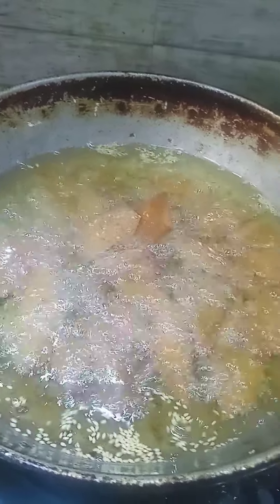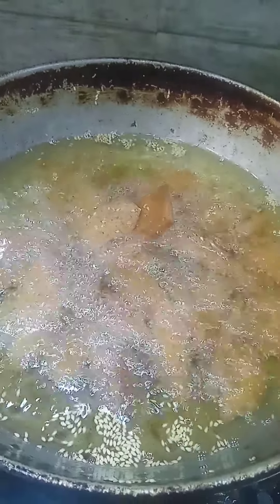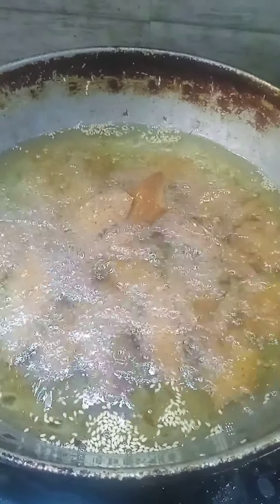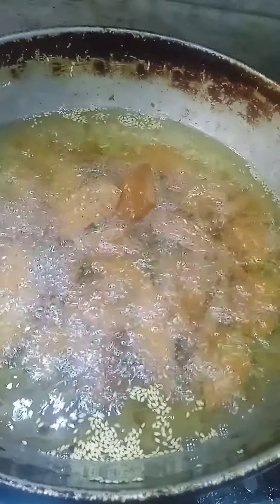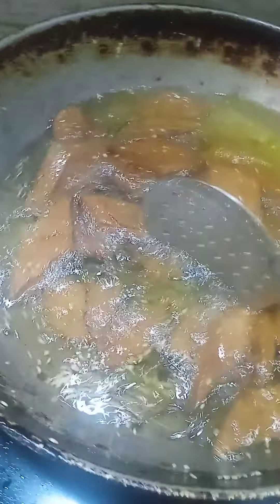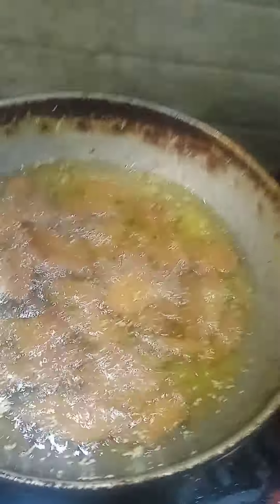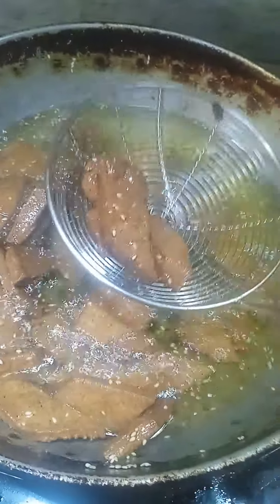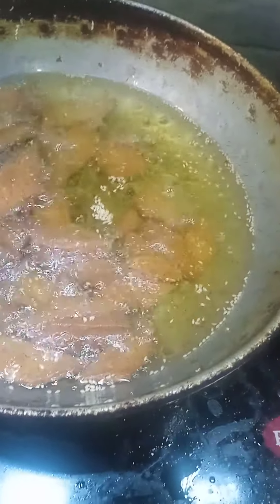regi and maida Pindi recipe biscuit fry recipe 😋